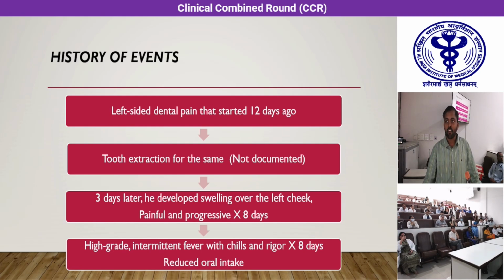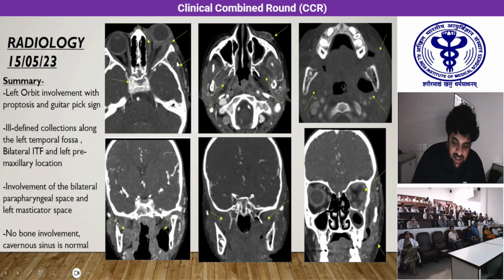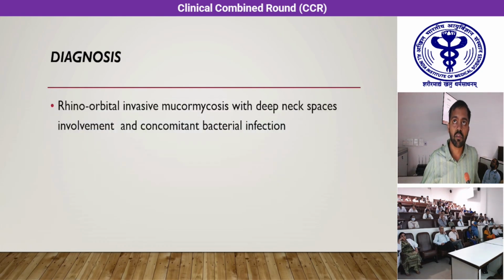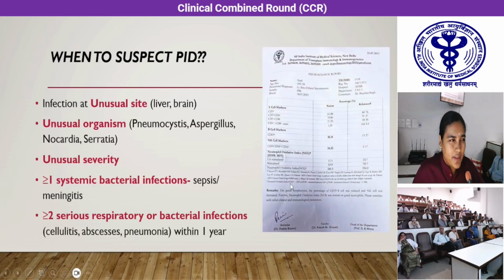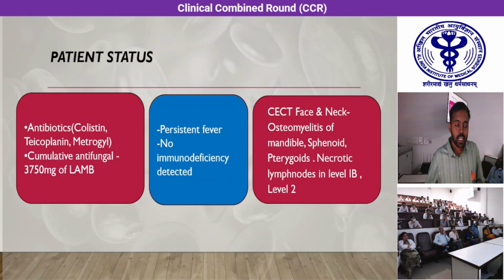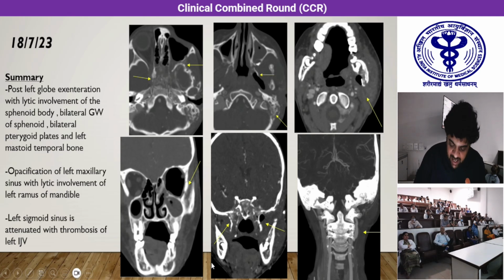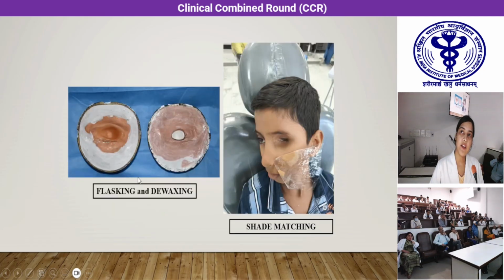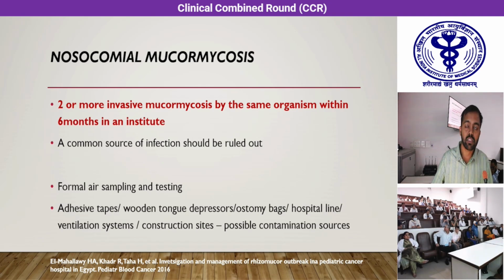Comprehensive management of pediatric head neck mucormycosis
Participating Departments : ENT
Topic :  "Comprehensive management of pediatric head neck mucormycosis"